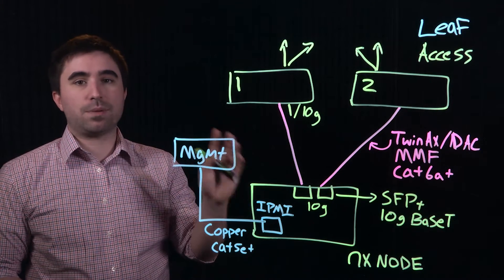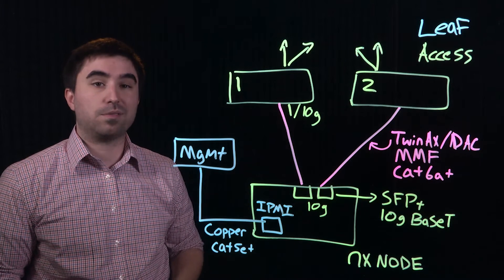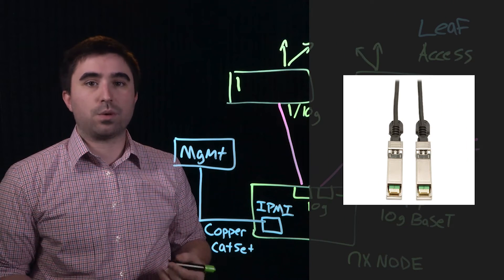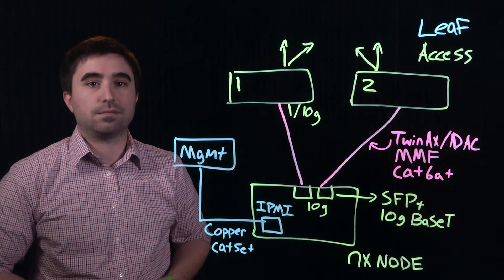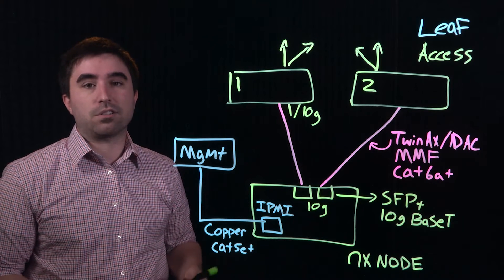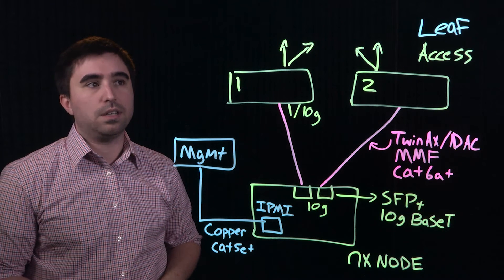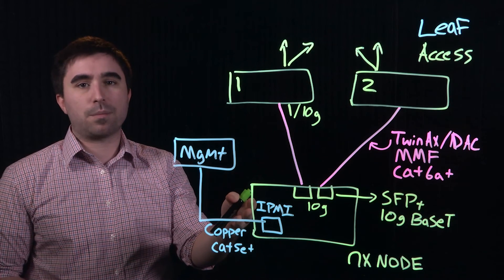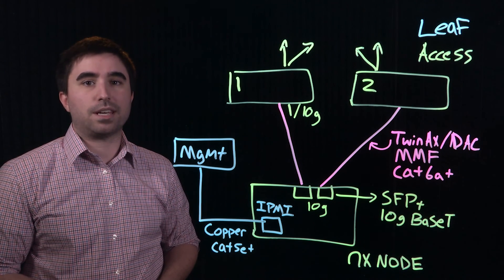Tech TopX: Enterprise Networking 101 - Network Cabling and Adapter Types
Part 2 of a three part series. When planning to integrate a Nutanix block in your datacenter, it's important to get the best performance from your cables. Jon Kohler runs down the types you may need for your solution.